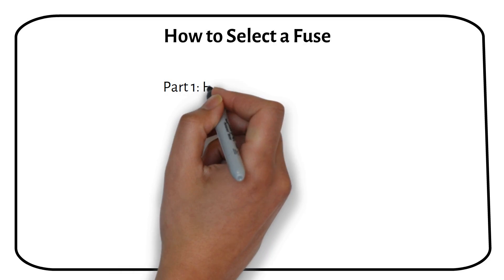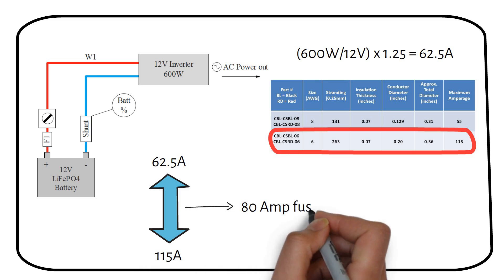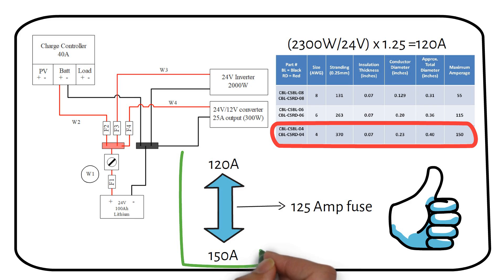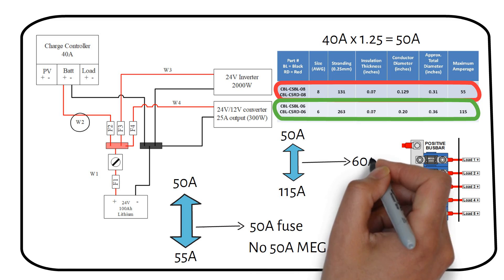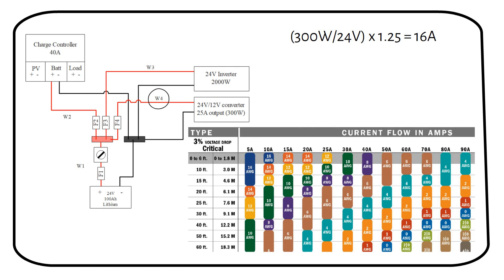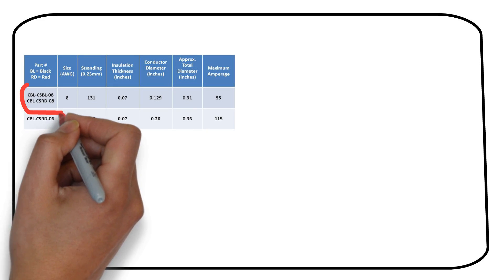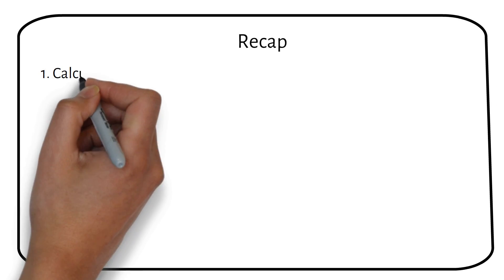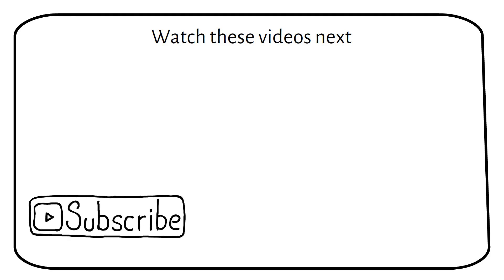How to Size Fuses For Off Grid Solar System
MEGA Fuses
MIDI Fuses
ANL Fuses
105°C welding cable
Marine grade 105°C wire

Welcome back to my comprehensive guide on setting up your solar system. In this sequel to our wire sizing tutorial, we delve into selecting the appropriate fuse size, a vital step to ensure the safety and efficiency of your off-grid solar power setup.

Whether you've seen our previous video on wire sizing or you're jumping straight into fuse selection, this video offers the clarity and detail you need to make informed decisions for your solar system.

In this video, we revisit our example of powering a refrigerator during a grid-down scenario using a 12V battery and a 600W inverter. We start by calculating the total current and choose a fuse that fits perfectly between the calculated current and the maximum wire rating, making the process seem effortless. However, not all scenarios are straightforward; sometimes, finding a suitable fuse requires adjusting the wire size.

I will walk you through several examples, from simple setups to more complex systems involving various components like charge controllers, inverters, and DC to DC-converters. My goal is to equip you with the knowledge to accurately select fuses, avoid common pitfalls, and ensure your system's longevity and safety.

Understanding the nuances between different wire types and their capacity is crucial, as not all wires are created equal. I emphasize the importance of using manufacturer-provided charts and specifications to guide your choices, ensuring compatibility and safety across your solar system.

Highlights of this video include:

- A detailed walkthrough for selecting fuse sizes based on wire current capacity.
- Practical examples to illustrate fuse selection in both straightforward and complex scenarios.
- Tips on navigating the challenges of fuse and wire compatibility.
- A look at why manufacturer-specific charts are indispensable for accurate fuse selection.